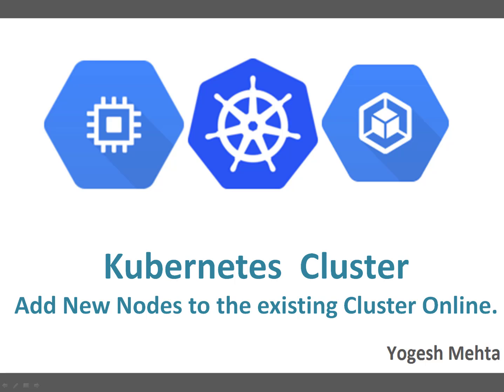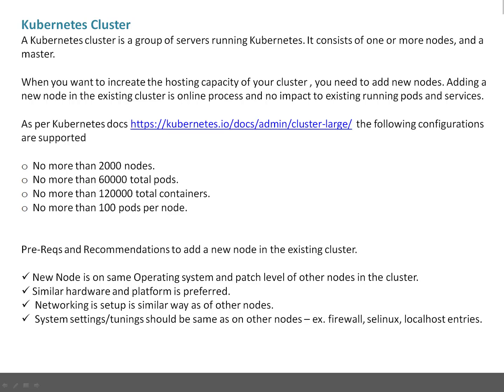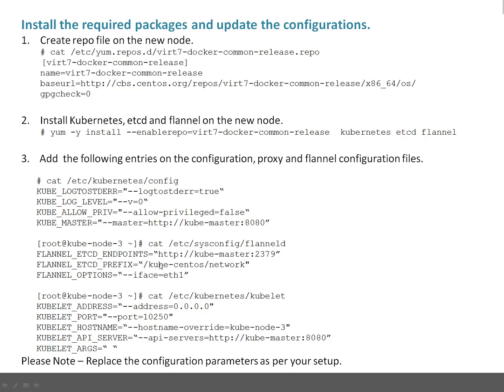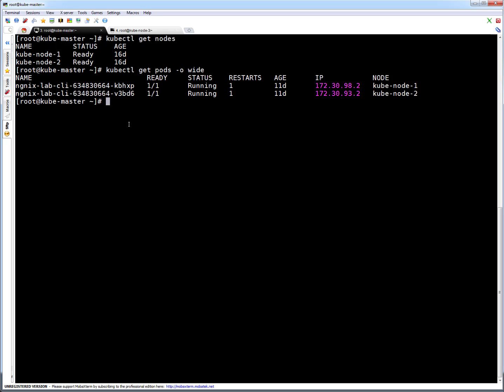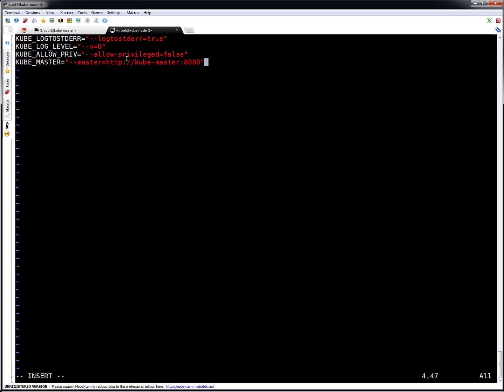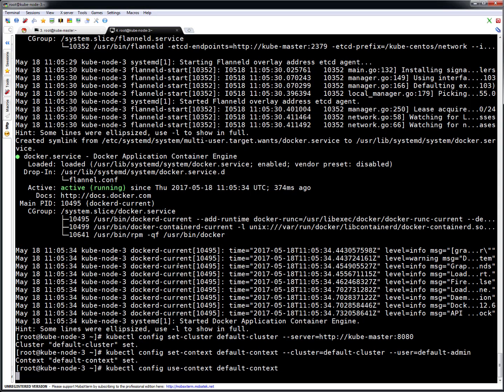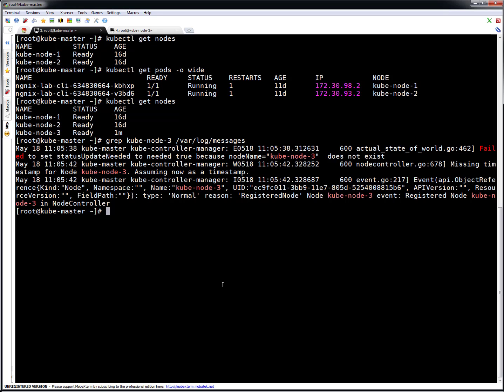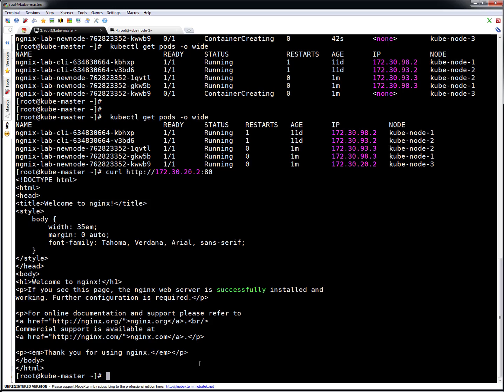How to add new nodes to the existing Kubernetes cluster online ?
A Kubernetes cluster is a group of servers running Kubernetes. It consists of one or more nodes, and a master.

When you want to increase the hosting capacity of your cluster , you need to add new nodes. Adding a new node in the existing cluster is online process and no impact to existing running pods and services.

As per Kubernetes docs the following configurations are supported

-  No more than 2000 nodes.
-  No more than 60000 total pods.
-  No more than 120000 total containers.
-  No more than 100 pods per node.

Watch video on more details on how to add new node in the existing cluster